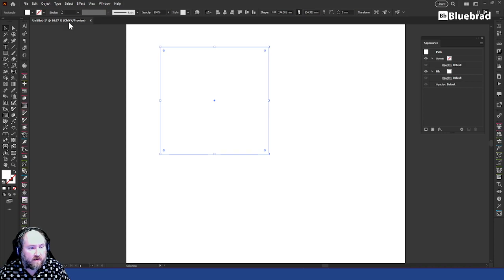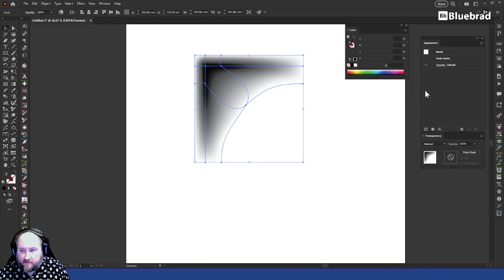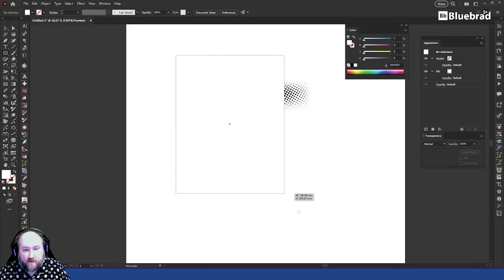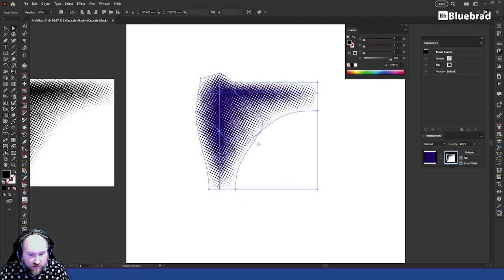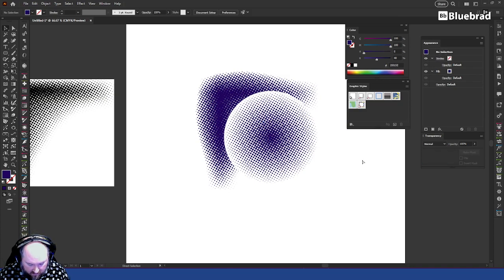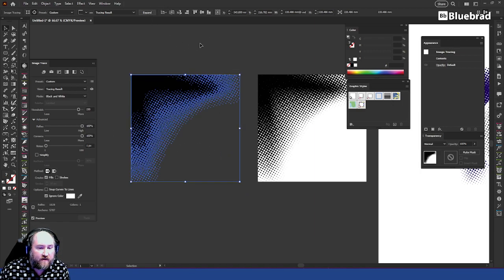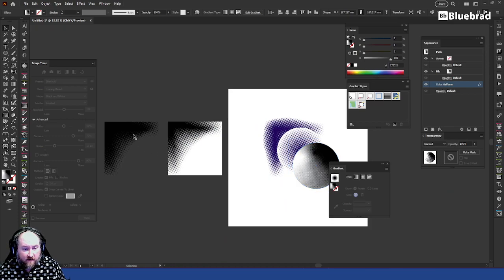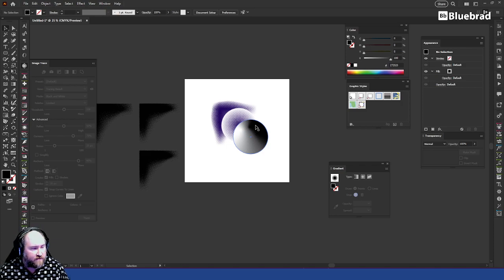Creating Dynamic Halftones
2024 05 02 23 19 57